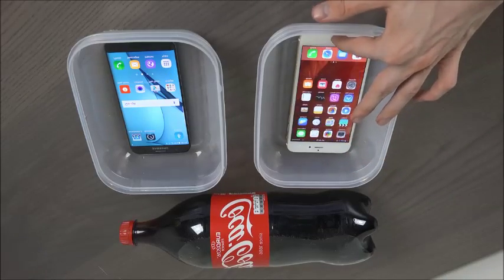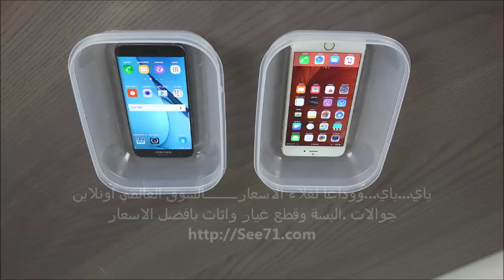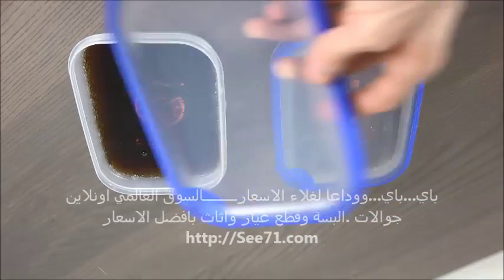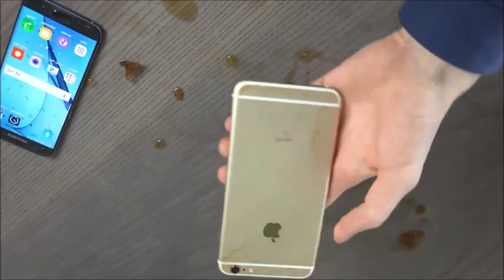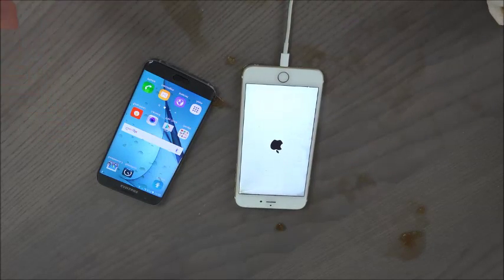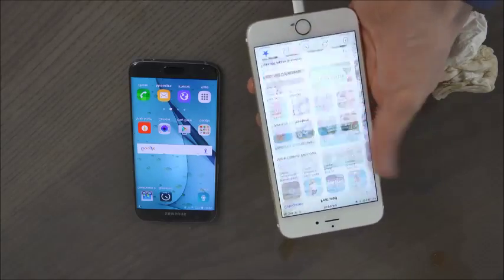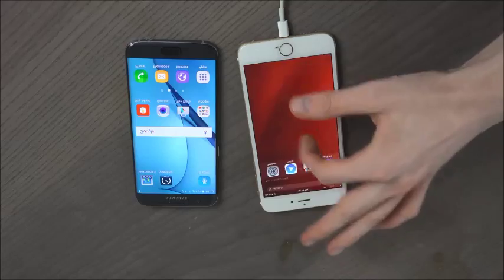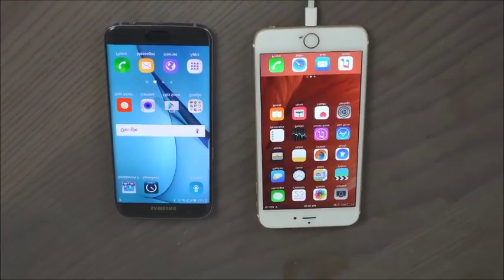جمدنا جالاكسي ٧ وايفون مع كوكا كولا لمدة ٩ ساعات!!! شوف شو صار!!!!!!!!